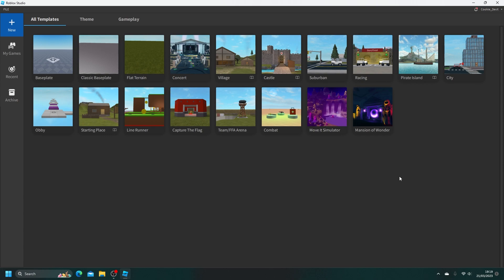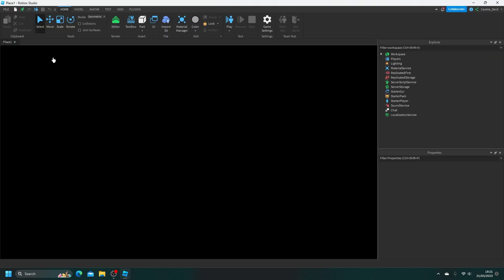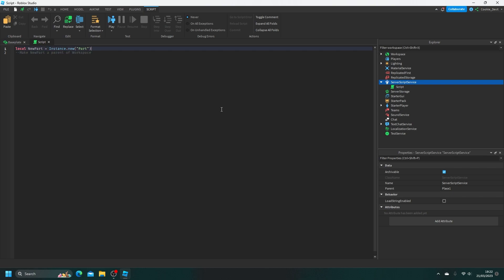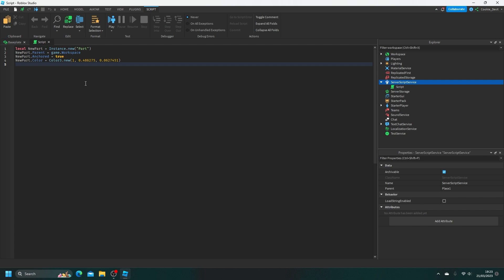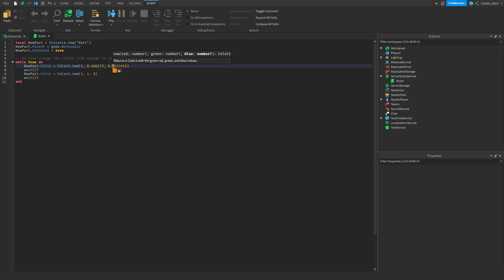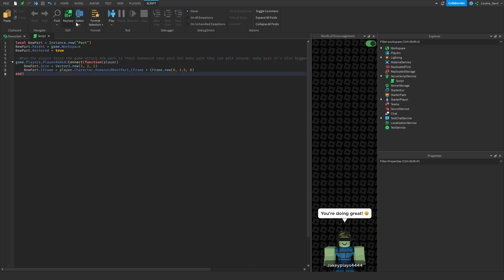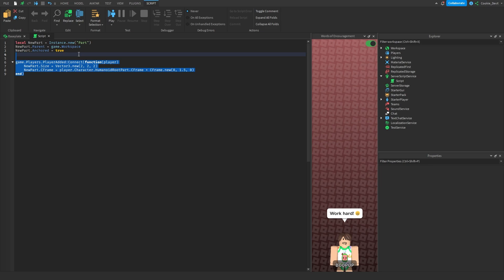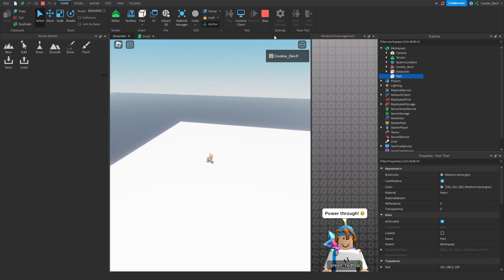Can anybody now script using Roblox’s AI?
In today's video I’m going to be showing you how you can use Roblox’s new Generative Scripting to generate code automatically. Will this be how anybody can code? Let’s find out!

This is a brand new feature so expect a lot of changes coming to this feature in the future!

If you have any problems, you can always ask someone on our forums linked above!